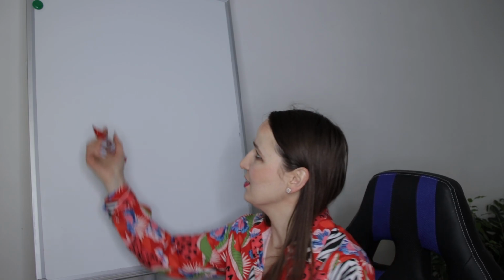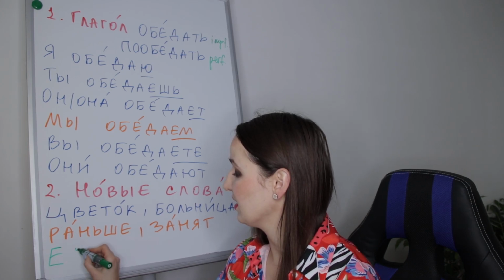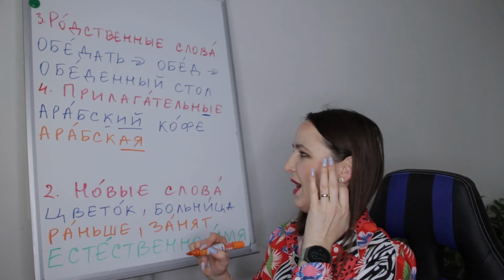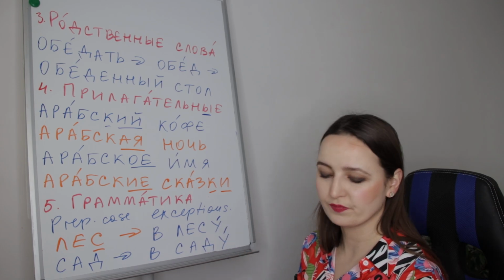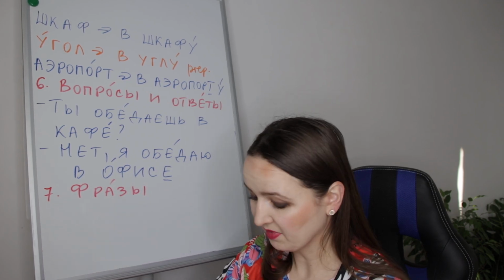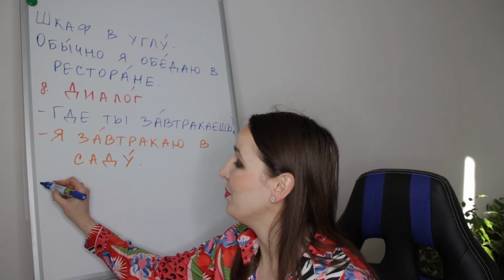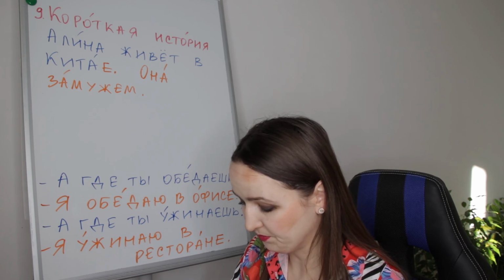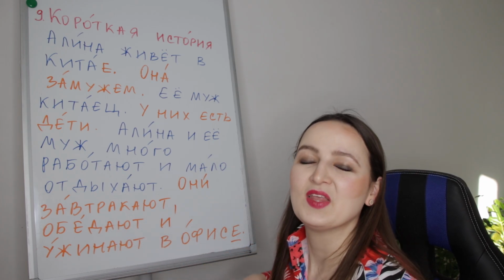DAY #42 OUT OF 365 | LEARN RUSSIAN IN 1 YEAR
Love,

Nastya xoxo